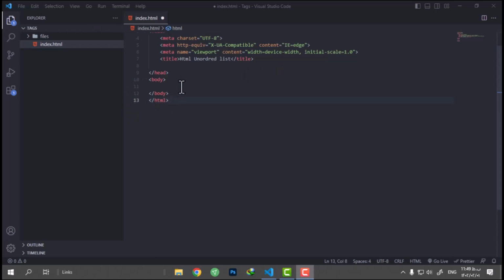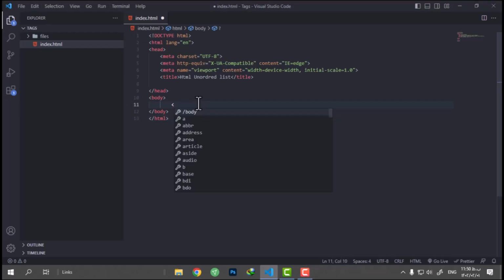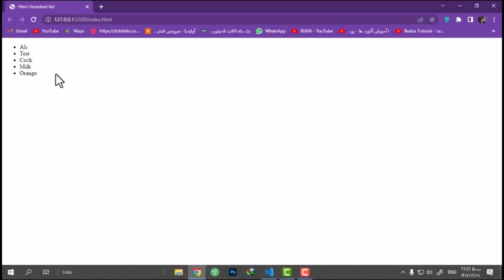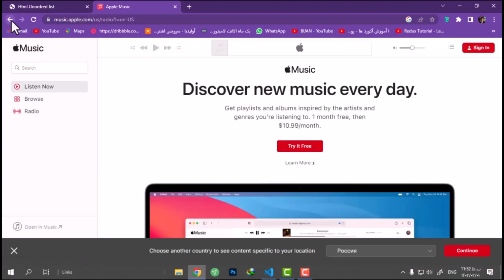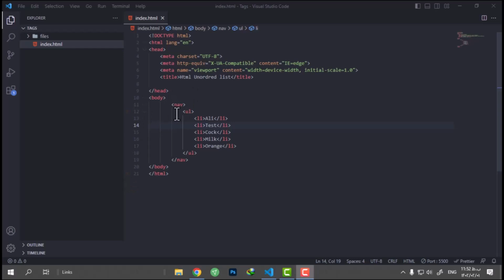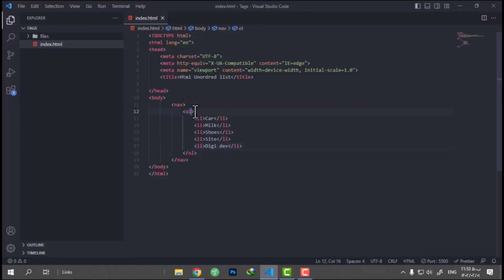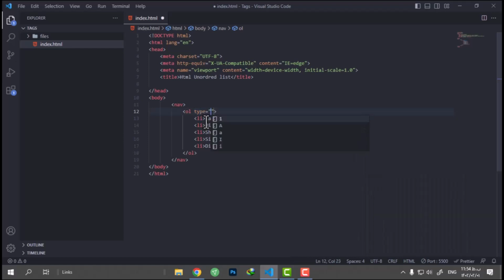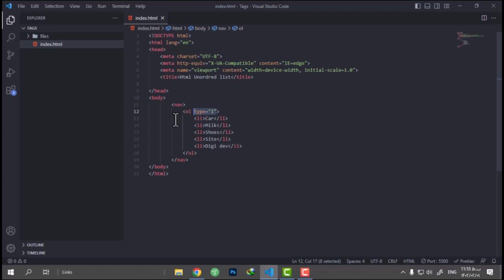Learning Menu In Html For Beginners - [Part 6]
In this session i will talk about ol, ul and how to make navigation or menu in html.